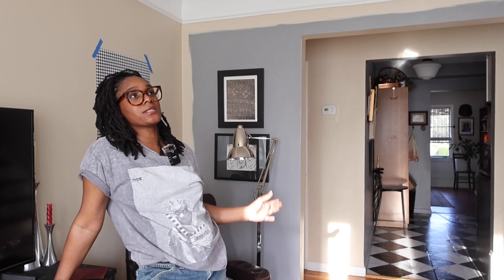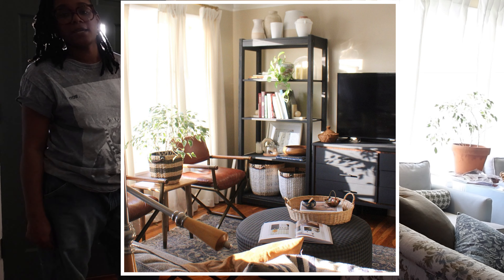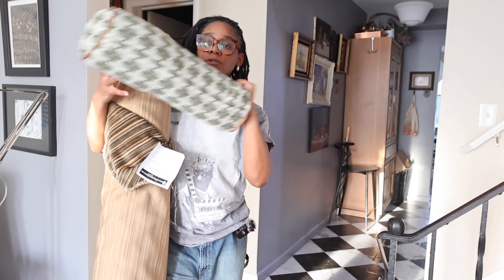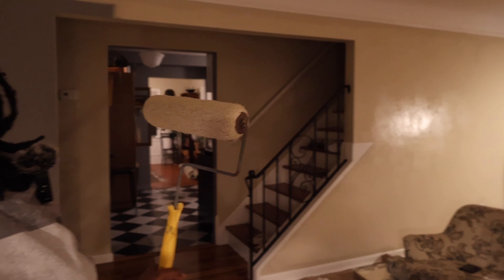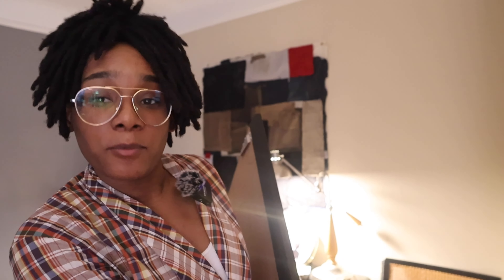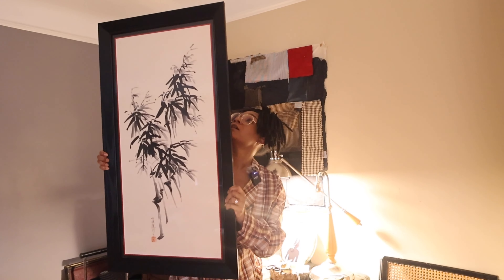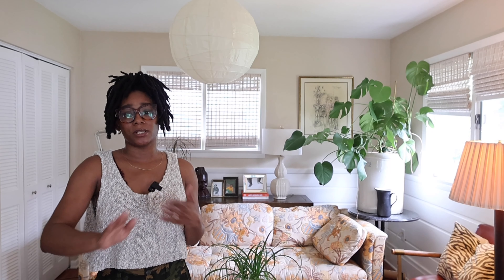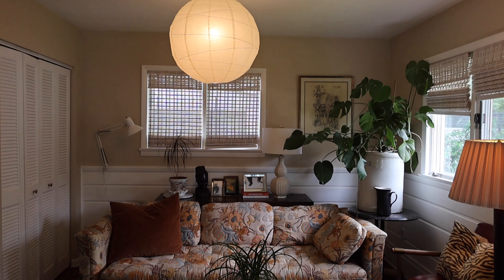HOME UPDATES | saying BYE to the feature wall, new lighting, framing art, reupholstery plans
There are a lot of updates making some big impact in today’s video. Hang out with me while I talk through the changes I’ve made.

Find Me:

I’m on instagram & Pinterest!

Mentioned…